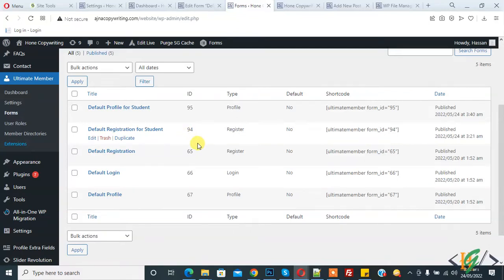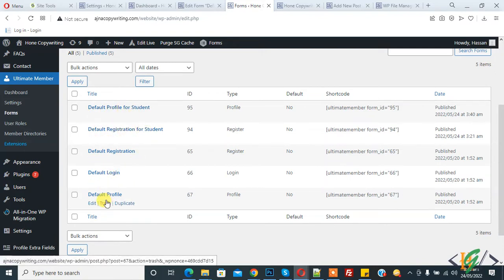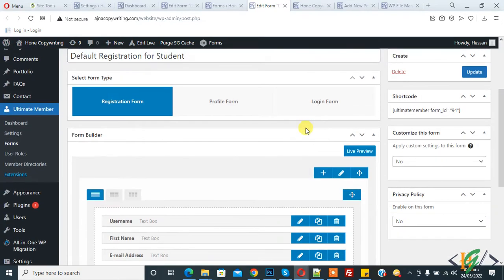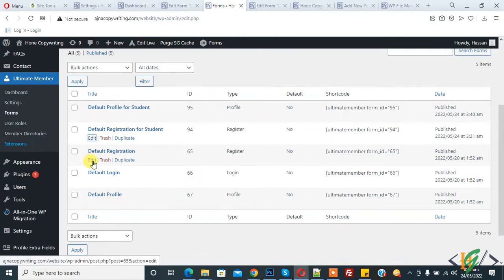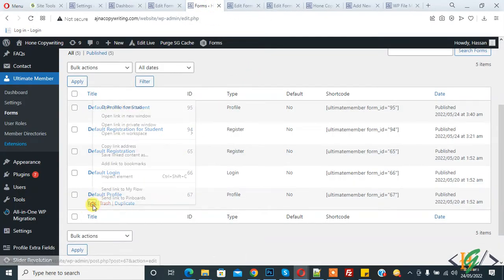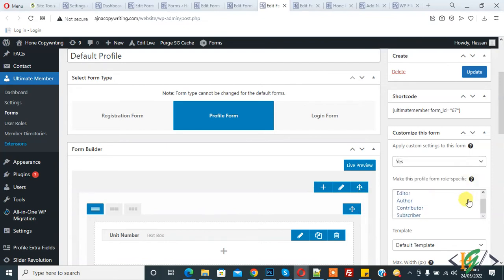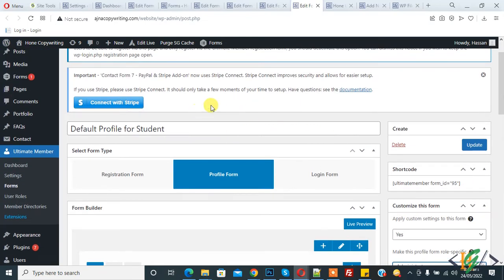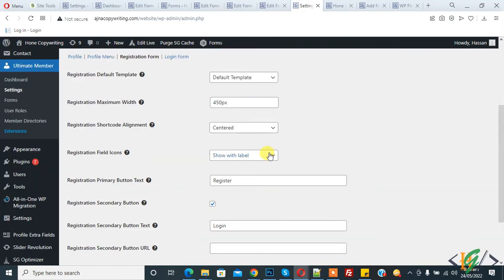How to Assign Different User Role to Different Ultimate Member Registration Form and Profile Page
In this wordpress beginners for tutorial you will learn how to add different users roles to different registration form and profile page in ultimate member plugin in WordPress website so specific role access specific form. So we are using Ultimate Member plugin and by using this we can Assign different User Role to multiple member Registration form and member Profile page in wordpress so only authorize person or user can access it.